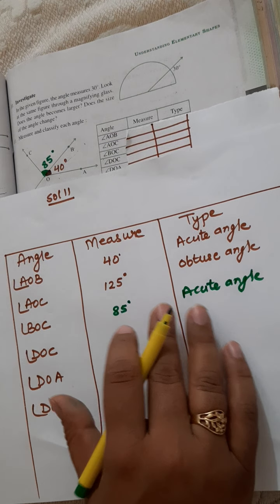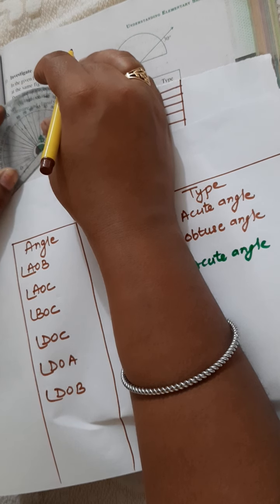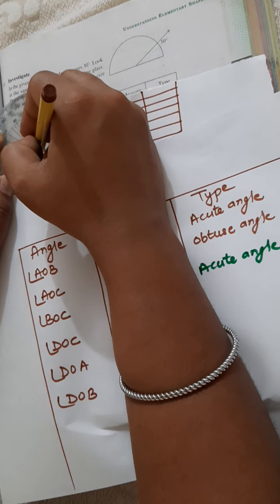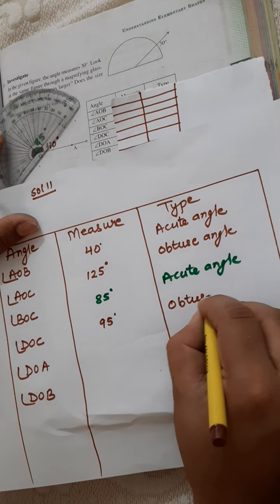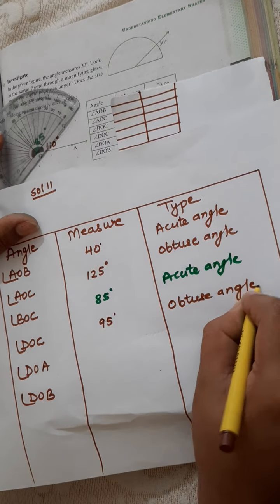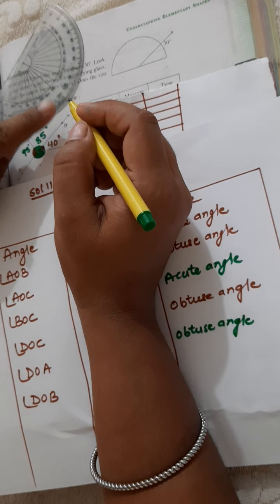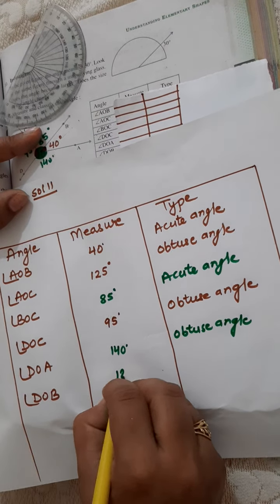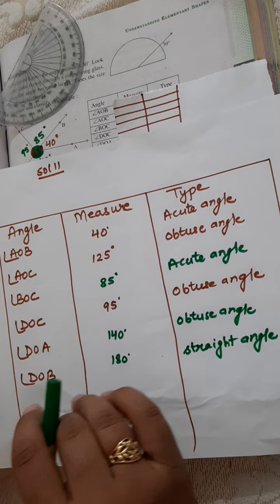Ex-5.4 question 8 to 11 ( PART-6)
Hello everyone!

In this video you will be able to understand how to solve question 8 to 11 of Ex-5.4